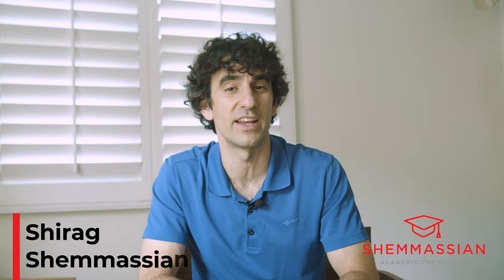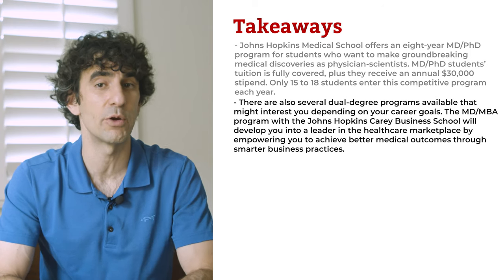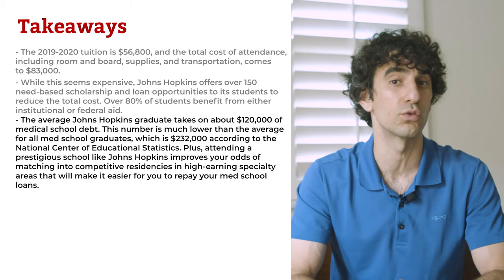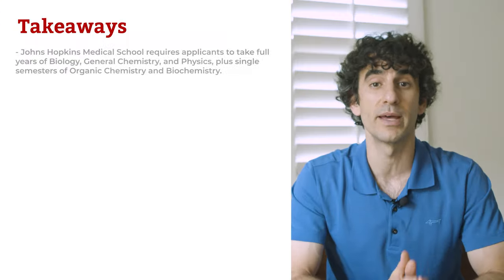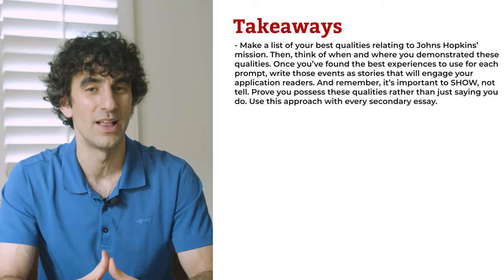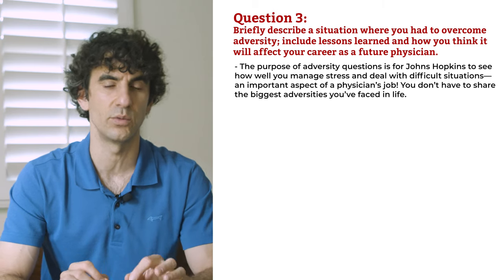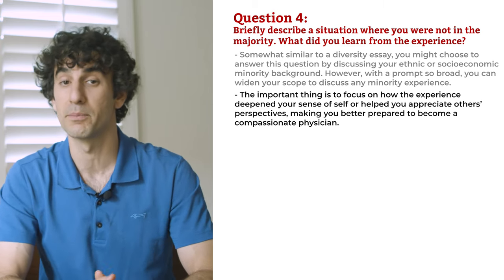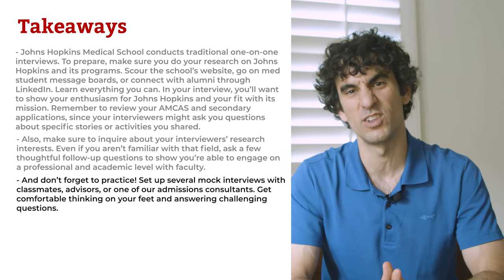How to Get into Johns Hopkins Medical School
Today, we’re going to talk about strategies to get into Johns Hopkins Medical School.

If you hope to attend a world-renowned medical school, the Johns Hopkins School of Medicine in Baltimore, Maryland, should be right at the top of your list. Ranked #2 for Research and #20 for Primary Care by the US News and World Report, Johns Hopkins Medical School produces medical leaders who win Nobel prizes and make groundbreaking research discoveries. It’s no surprise that Johns Hopkins attracts competitive applicants from around the world.

The mission of Johns Hopkins Medical School is to prepare physicians to practice compassionate clinical medicine of the highest standard and to identify and solve fundamental questions in the mechanisms, prevention and treatment of disease, in health care delivery, and in the basic sciences. For over 100 years, Johns Hopkins has fulfilled this mission and shaped the field of medicine.

If you’re a high achieving premed wondering how to get into Johns Hopkins Medical School, we’re here to help you maximize your admissions odds.

✍️ Looking for secondary essay examples? Click here to access sample secondary essays for every prompt required by every MD and DO program in the United States and Canada. 1000+ essays.

How to Get Into Johns Hopkins Medical School: Requirements and Strategies

👩🏻‍⚕️Looking for sample responses to the most common med school interview questions? Click here to access over 230 of them, plus advanced guidance on how to tackle any question.

TIMESTAMPS:
[00:00] - Introduction
[01:29] - What programs does Johns Hopkins Medical School offer?
[04:39] - What does it cost to attend Johns Hopkins Medical School?
[05:39] - How hard is it to get into Johns Hopkins Medical School?
[07:19] - What are the Johns Hopkins Medical School admissions requirements?
[08:39] - How to write exceptional Johns Hopkins Medical School secondary essays
[14:31] - How to prepare for the Johns Hopkins Medical School interview
[15:37] - Final thoughts

Who we are:
Shemmassian Academic Consulting (SAC) was founded by Dr. Shirag Shemmassian, a medical school admissions expert with nearly 20 years of experience helping thousands of students get into top programs such as Harvard, Mayo, and UCSF. Despite a roughly 40% medical school matriculation rate nationally, our team’s approach has resulted in over 90% of our students getting accepted the first time they apply. SAC has been featured on The Washington Post, US News and World Report, and NBC.